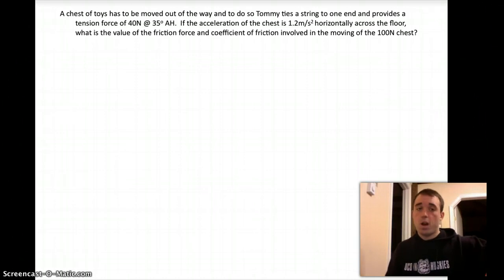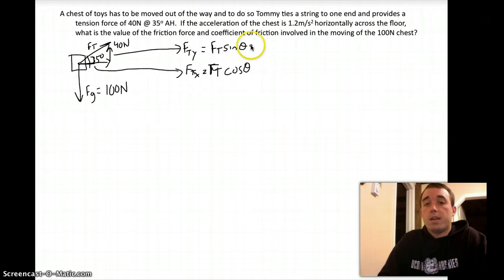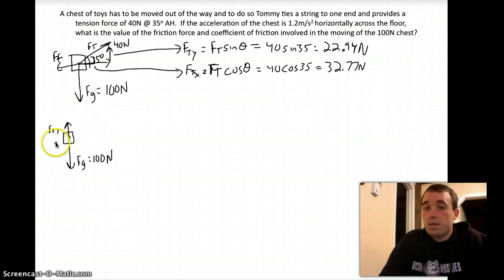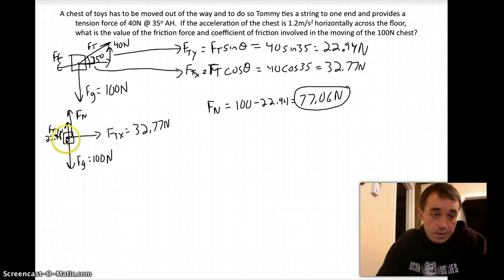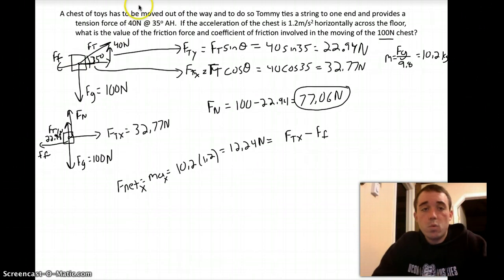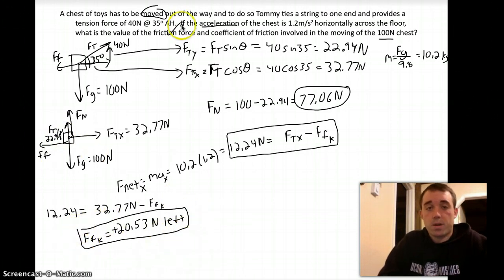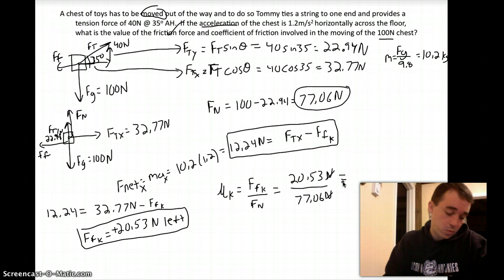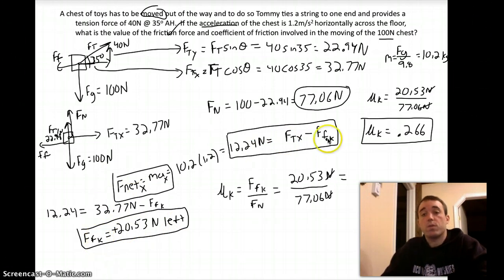Friction ADL 3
Recore goes over friction problem 3